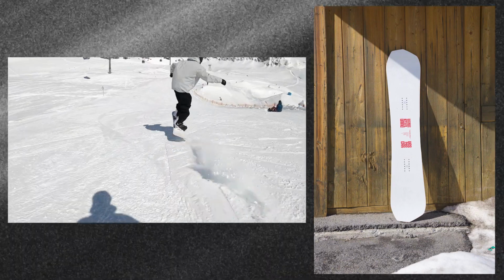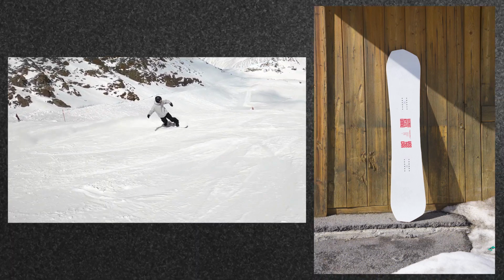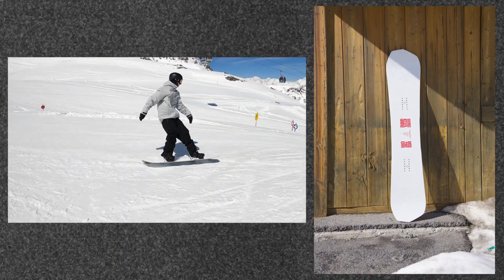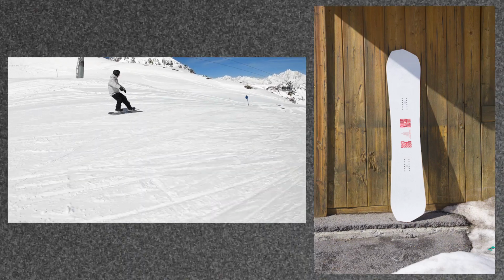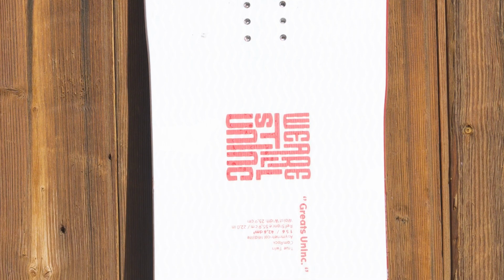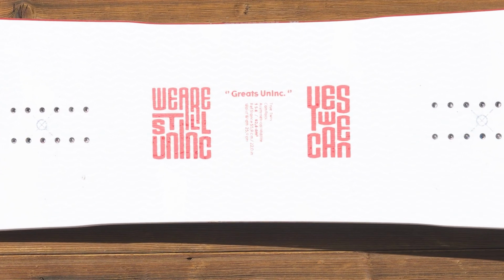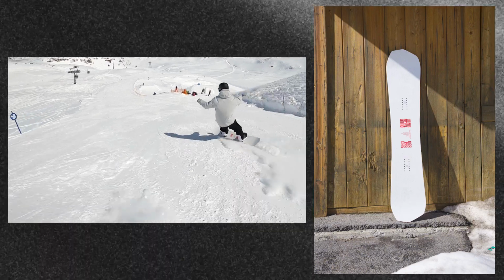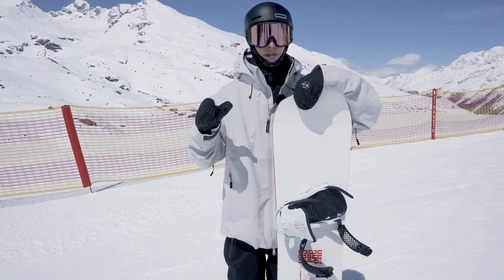YES Greats Un..Inc 2025 Snowboard Review | The Snowboard Asylum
Combining the balance and control of a freestyle board with the performance of an all-terrain charger,  the team driven Greats Un..Inc has earned itself an enviable reputation as one of the best performance snowboards on the market.

Recognised as one of the best-performing all-terrain freestyle boards on the market, The Greats Uninc has become a firm favourite for experienced riders looking for the performance of an all-mountain charger with the poise and balance of a freestyle board. Built around an advanced asymmetric twin shape, the Greats Uninc is equally happy lapping the park as it is charging groomers and hitting backcountry booters, making it one of the most versatile performance snowboards you can strap into.